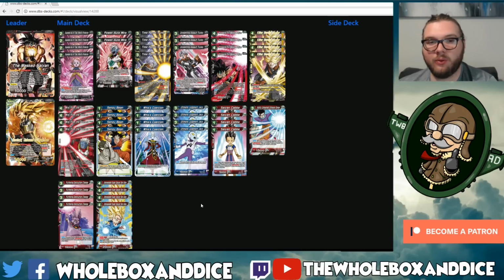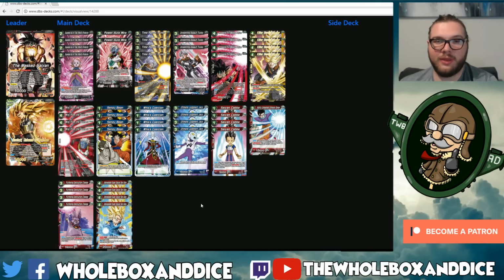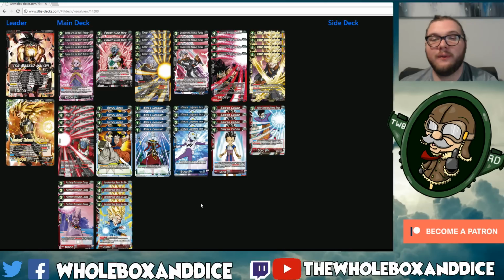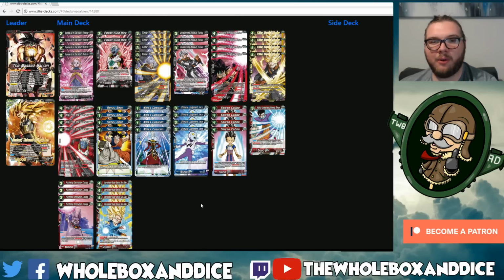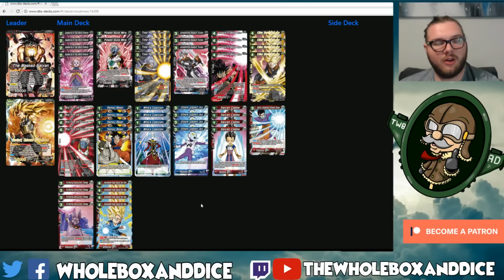DBSTCG - Masked Saiyan Black Red Blue - Tier 0? Competitive - Starter deck upgrade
Pretty close to budget deck, but don't let that fool you, RBK Masked Saiyan packs a punch.

Super aggressive with punishing use of critical to deny your opponent getting into the game.

If you want to play the game competitively but only have $200, this is the deck for you.

This also builds off the starter exclusive leader from the S3 packs so it's a great way to build from that product.

Current PPG deck price $165.61

Note, the list has changed over testing and time but the concept and line discussion is still the same.

Australian based DBS players? stay up to date on all events in Oz: